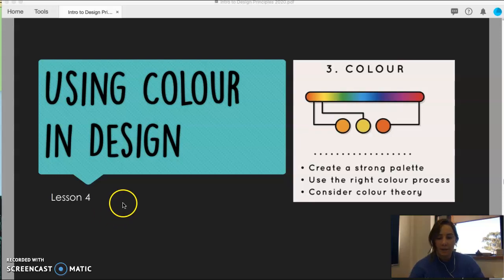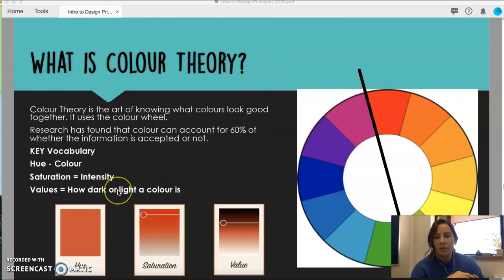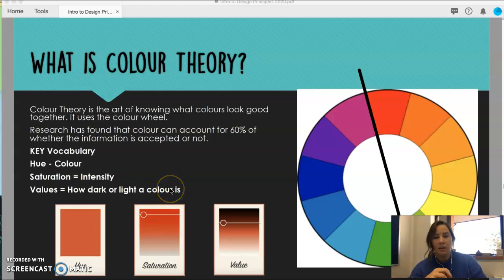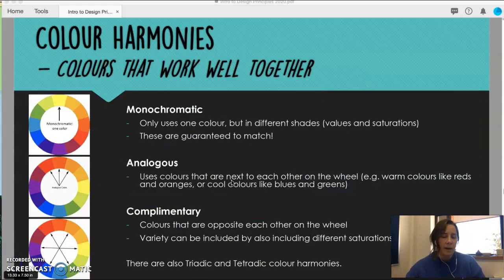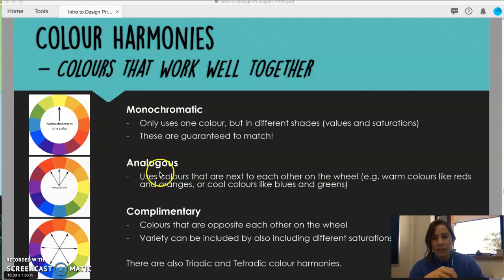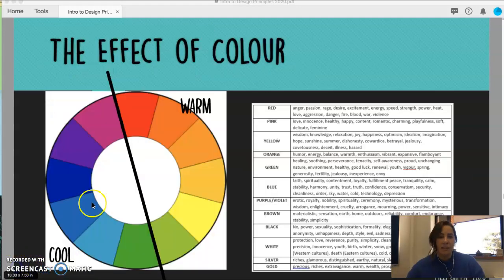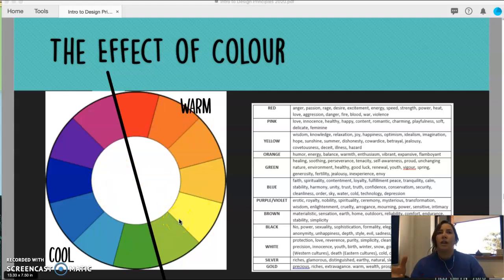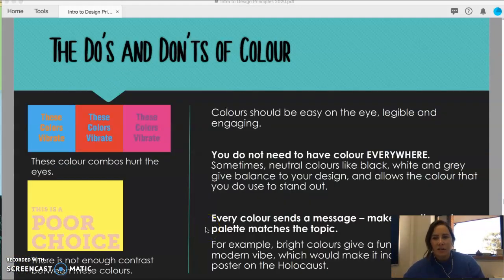Design Principles: Colour Theory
Secondary School: Flipped Learning Video